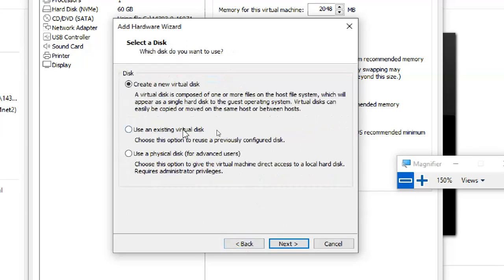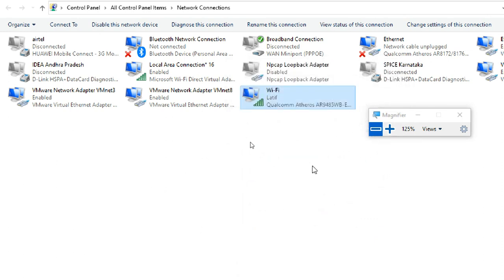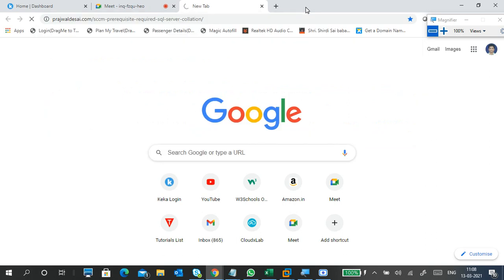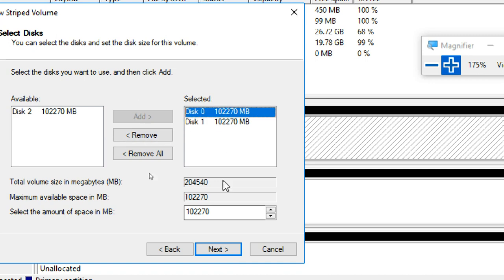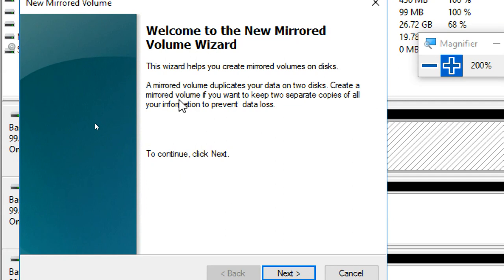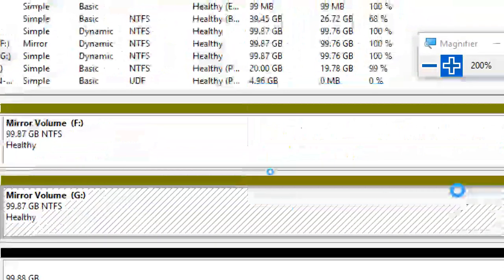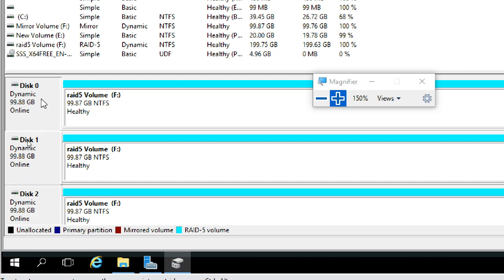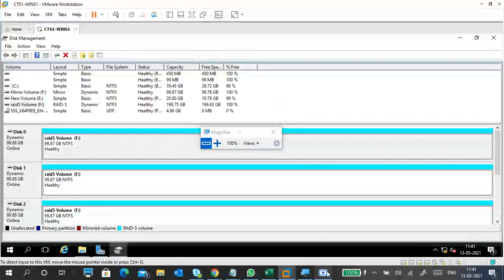Storage part5 RAID practical